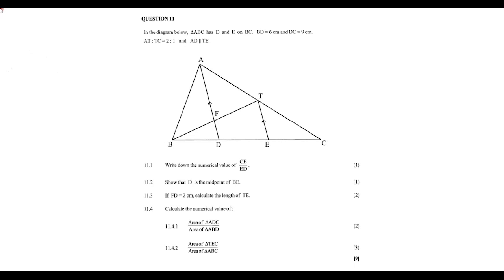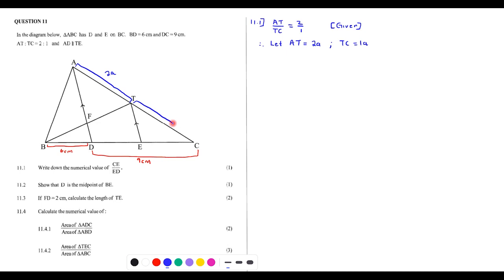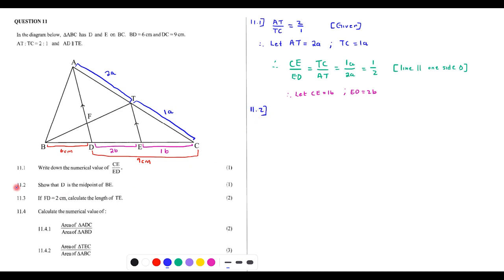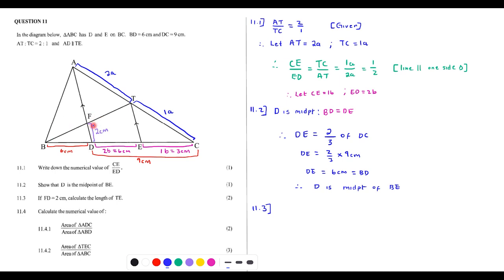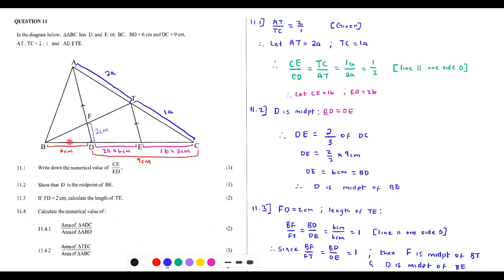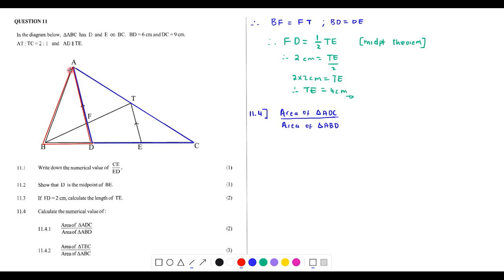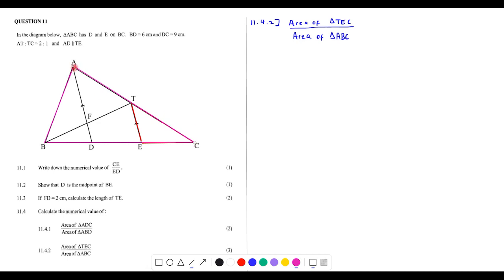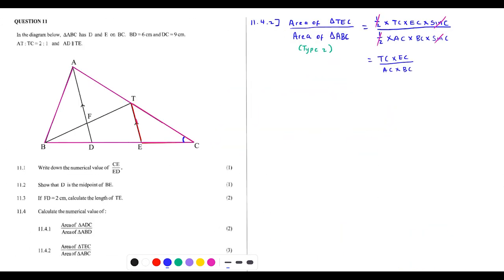Grade 12 | KZN SEPT 2022 | Paper 2 | Proportionality | Question 11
Hey there, my awesome buddies!

I hope you're all doing well. I'm excited to share an amazing video with you all. In this one, I'll be demonstrating a fantastic method to find the area ratio of triangles that don't share the same height or angle. Trust me, it's a real game-changer!

So take as many notes as you can. I promise you'll enjoy every bit of it!

Let's learn together and make math fun! Stay curious, my friends! 😊📐🎉